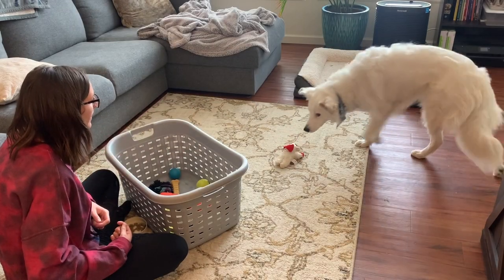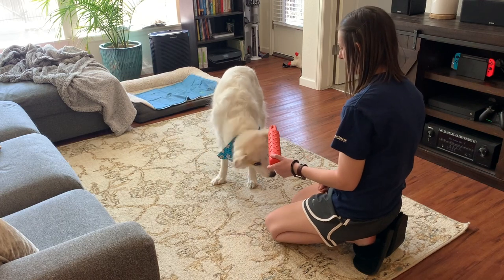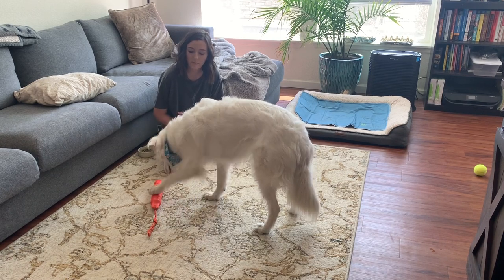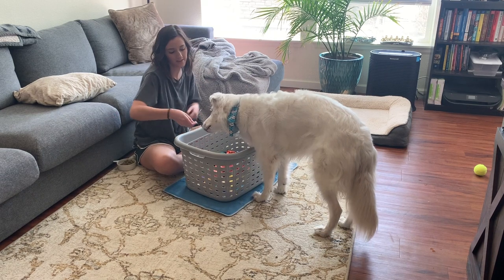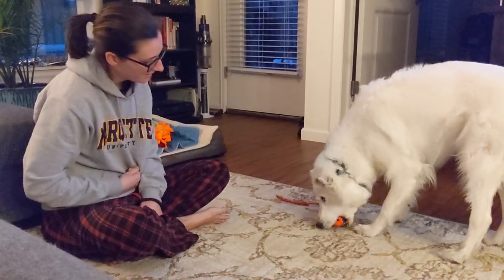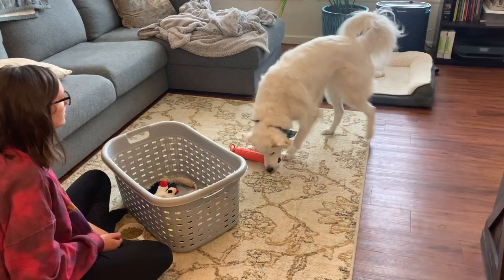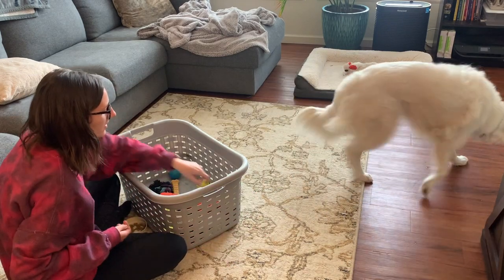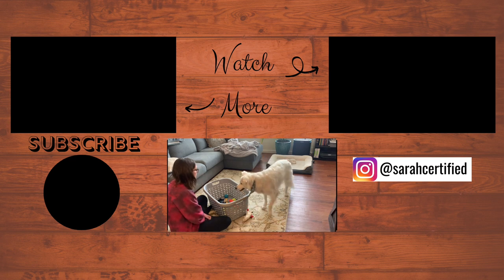Brain Games - Teach Your Dog to Clean Up Toys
Another fun and different enrichment activity to do with your dog at home! Teach your dog to put their toys away on cue. I am using the same shaping techniques in this video that I did in my "Simple Shaping" video. If you have not already watched that one, start there before trying this more advanced skill (link below).

Teaching your dog to put their toys away is hard to not have fun with and includes multiple steps to get to the final goal so a great project to work on with your pup!

I have perks at every tier, starting with gaining access to my all-inclusive enrichment list for just $1.00/month! Click on this link to become a supporting member, we'd love to have you